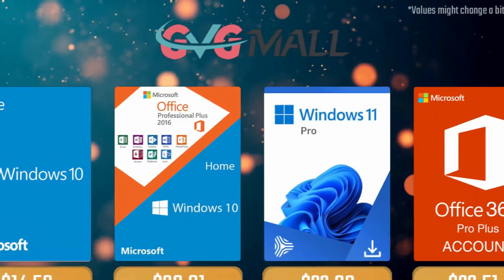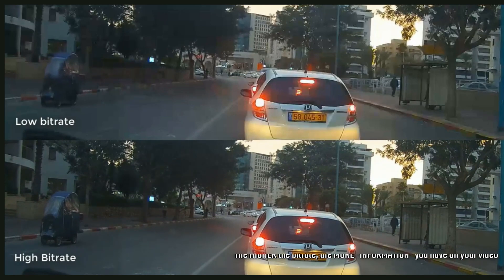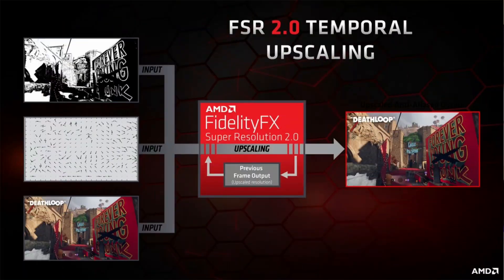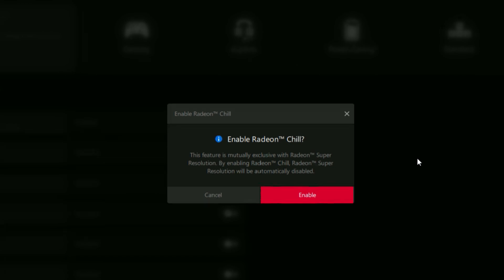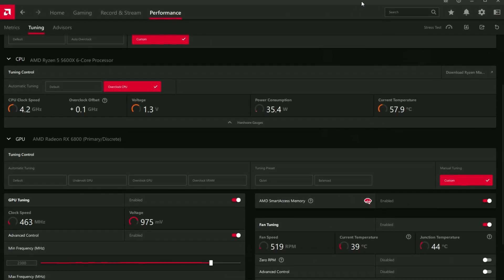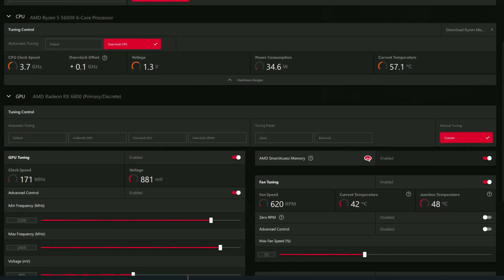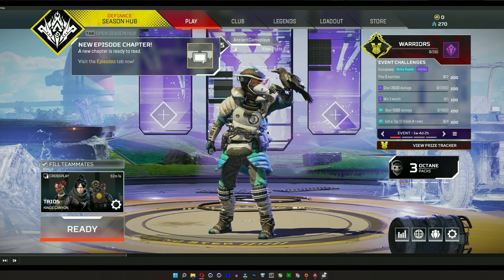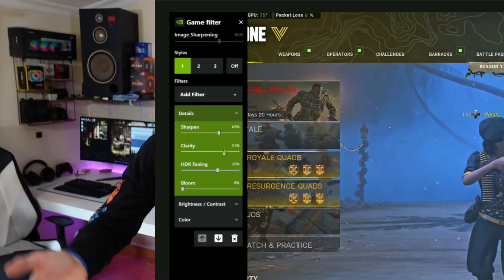7 Things AMD should CHANGE or ADD in the Adrenalin Drivers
Today,  I am doing a video about 7 Things I would like to see implemented in the AMD Adrenalin Edition Software. Let me know what you think!

00:00 - INTRO

00:51 - New CODEC
02:23 - RSR working like FSR
04:28 - RSR Working with Radeon CHILL
05:31 - AMD Relive for MOBILE and Desktop APUs
07:07 - Overclocking Profiles
09:28 - Recording Files
10:40 - Game Filters

12:12 - CONCLUSION
12:51 - Channel Members
13:11 - More Videos

AMD PC USED for CPU testing:

      CASE: None

INTEL 12th Gen PC USED for CPU testing:

      CASE: None